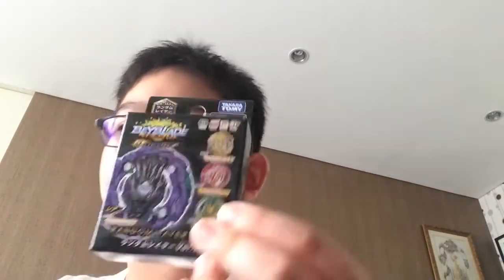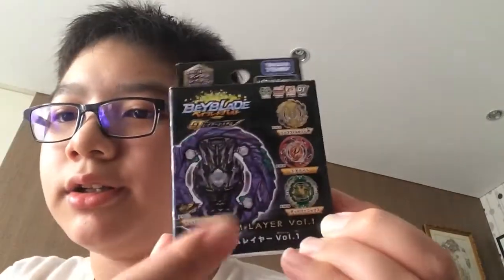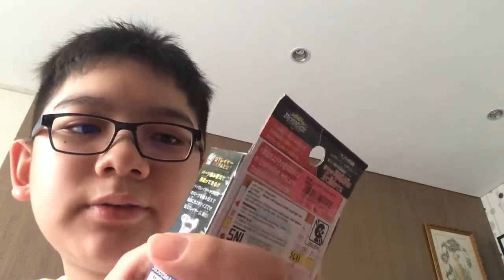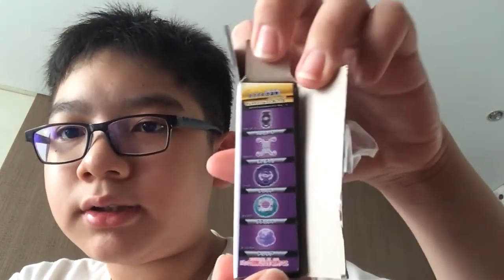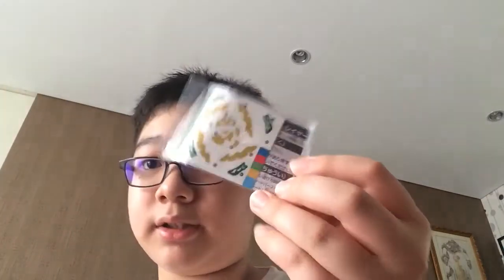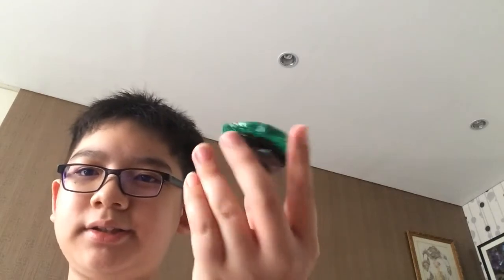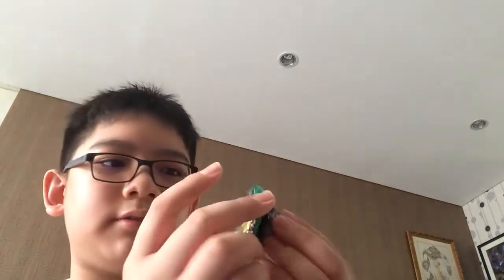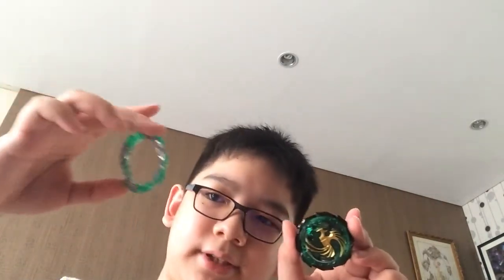Opening beyblade random layer vol.1